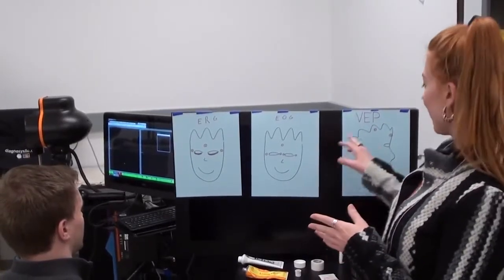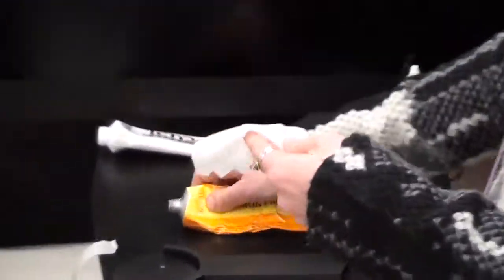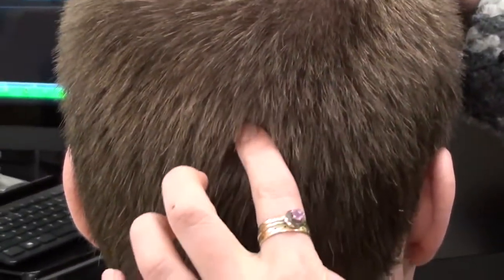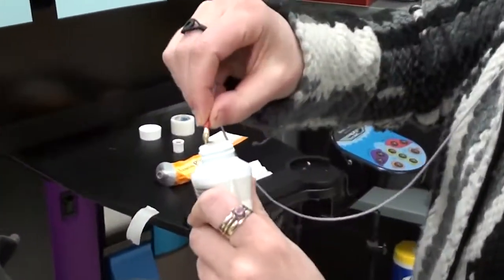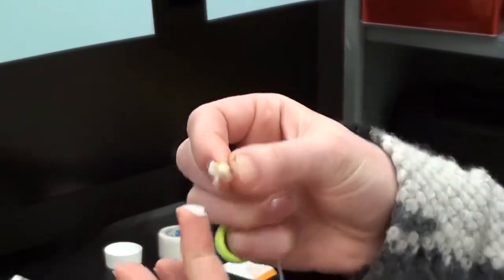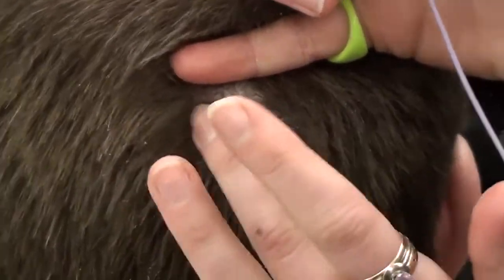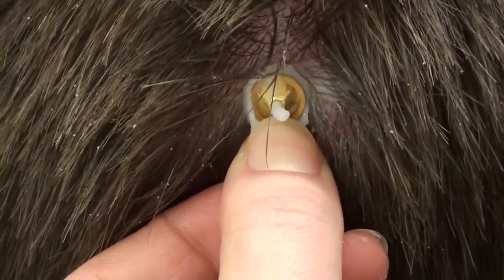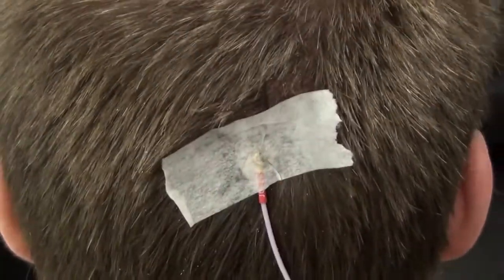VEP Electrode Setup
How-to set up a patient for a VEP test.